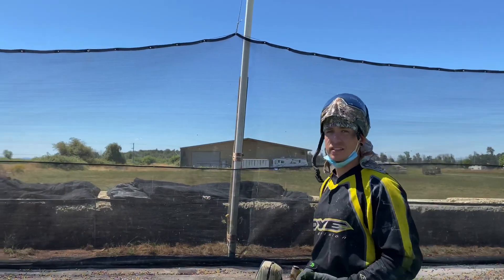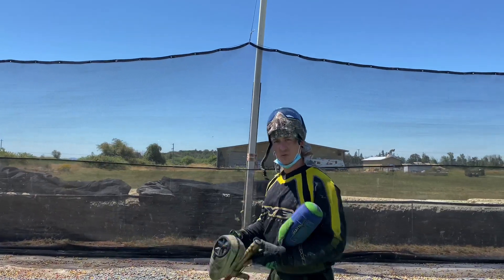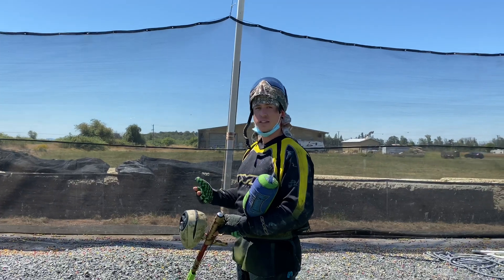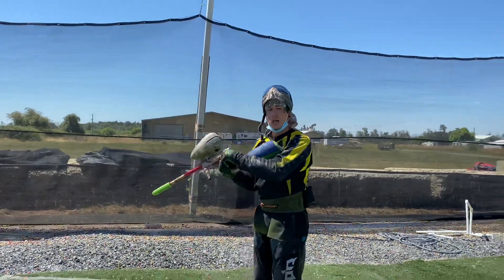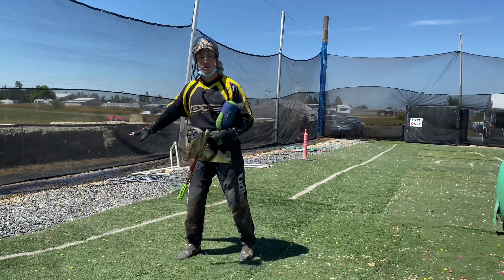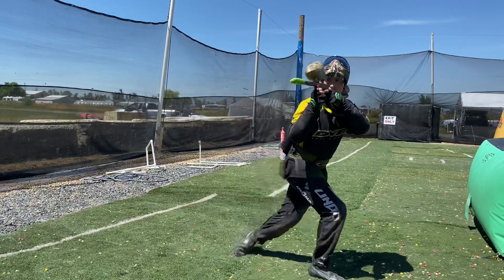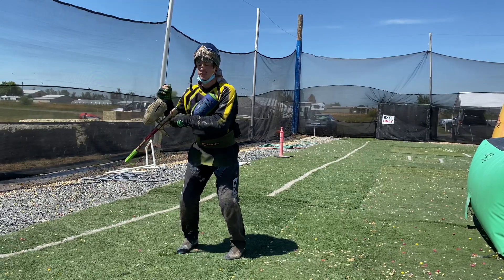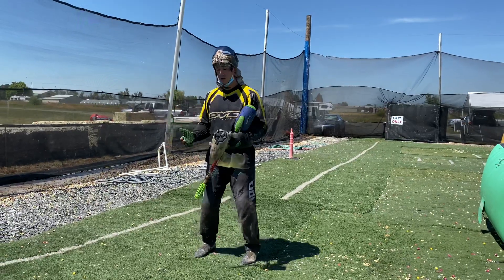Explosivity and Visual Reaction Accuracy - Pro Paintball Drill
Designed to improve your explosivity and visual reaction accuracy, this drill is great for any player.

More specifically, this drill is perfect for those players looking to compete in a 1-on-1 tournament.